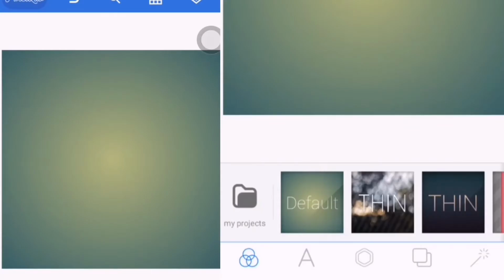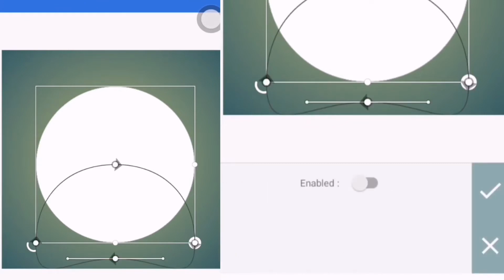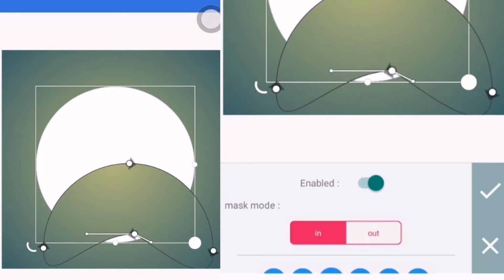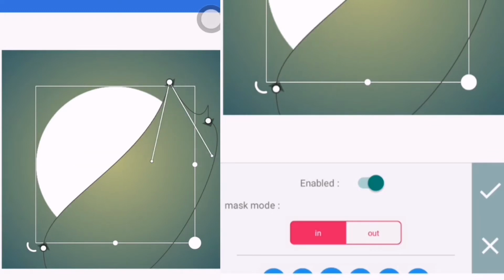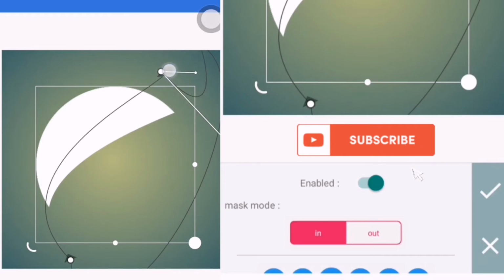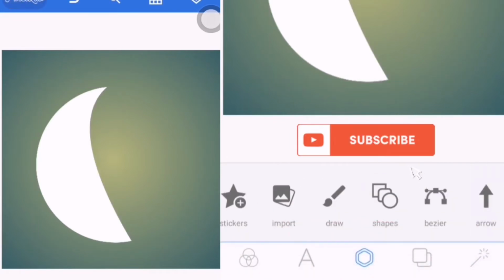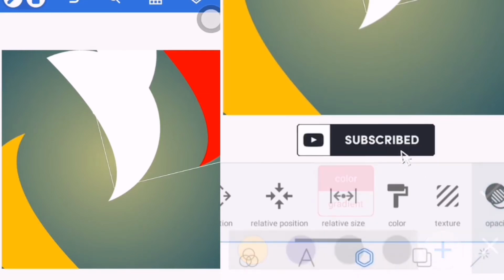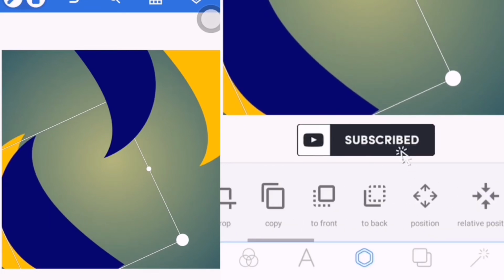How to use Mask Tool on Pixellab - BEGINNERS TUTORIAL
How To use Pixellab mask tool | pixellab mask tool | Pixellab tips| Pixellab Tutorial

how to use mask tool
pixellab tutorial
pixellab tips and tricks
pixellab tools
pixellab bezier tool
bezier tool

Phone Used : Huawei Nova 4
I edit myself

pixellab tips and tricks, pixellab tutorial, pixellab mask too,
how to use pixellab tools, pixellab, pixellab bezier tool,